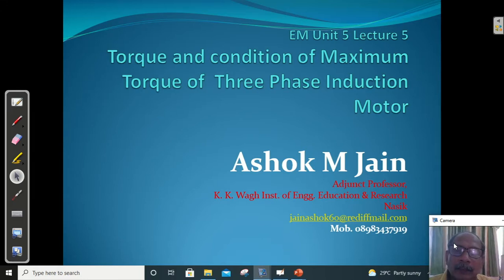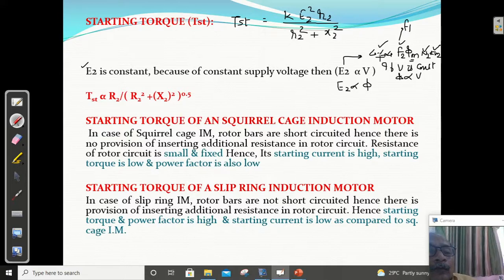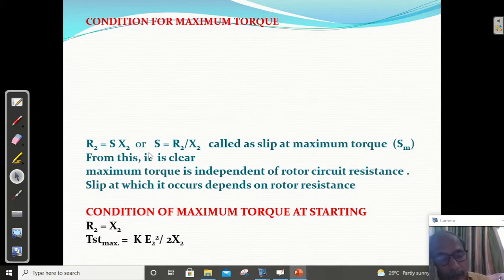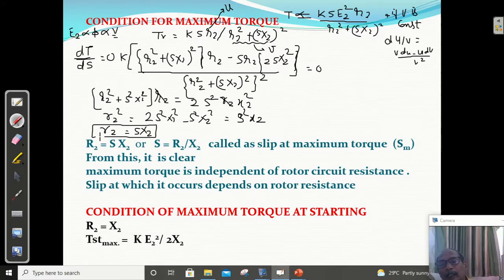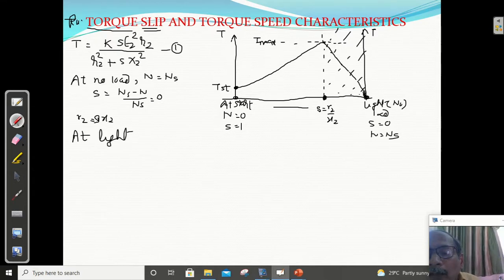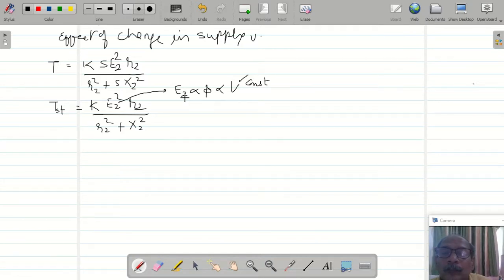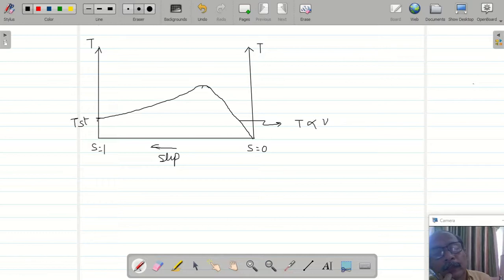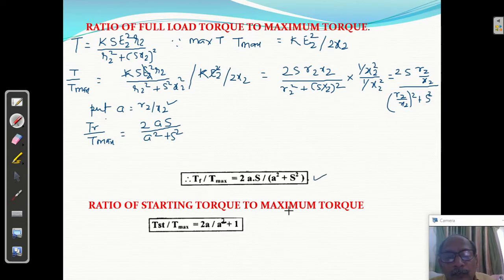Electrical Machines |Torque and Maximum torque of Three Phase Induction Motor | Unit 5-5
1: Network Analysis
2: Basics of Electrical Engineering
3: Electrical Machines

Video 52
Title

Video 53
Title

Video 54
Title

Video 55
Title

Happy Learning : )

Keyword Search